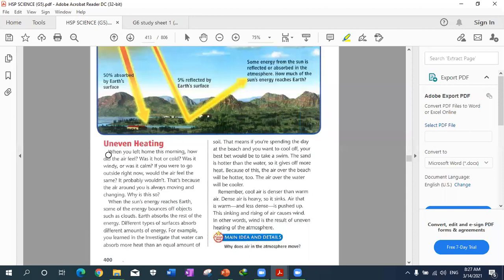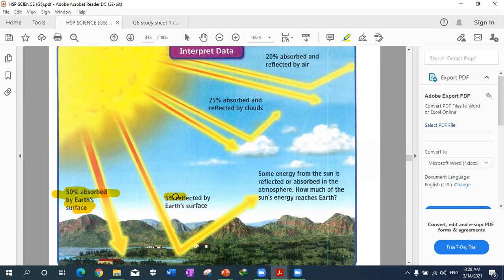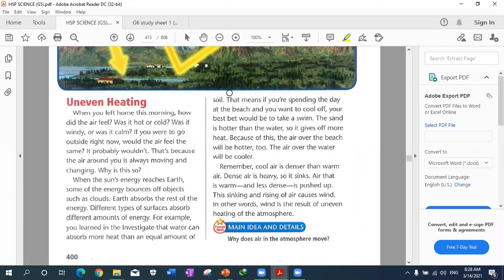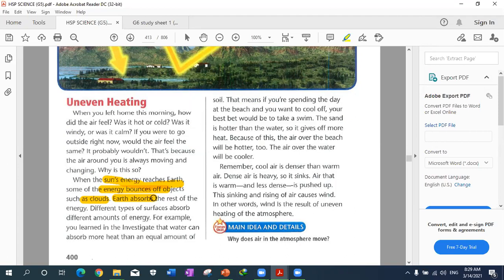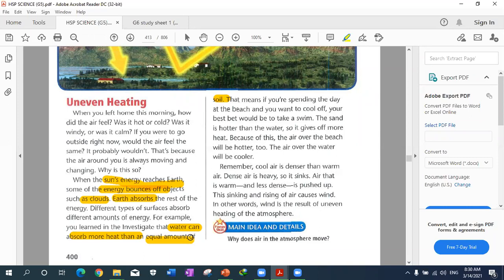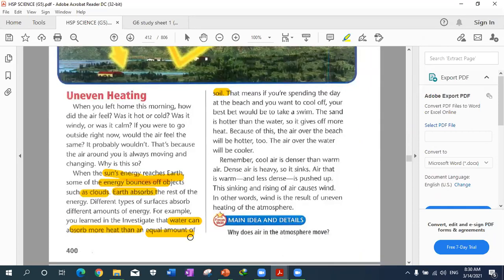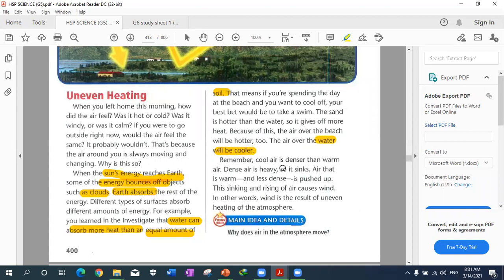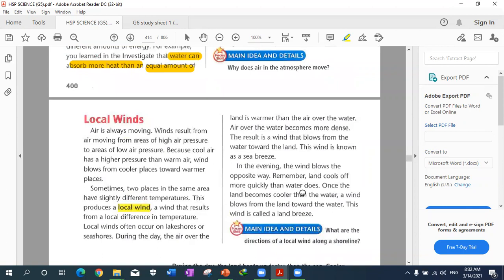Science G5: Chapter 11 Lesson 1 (What causes weather?) 14/3/2021 (part 2)